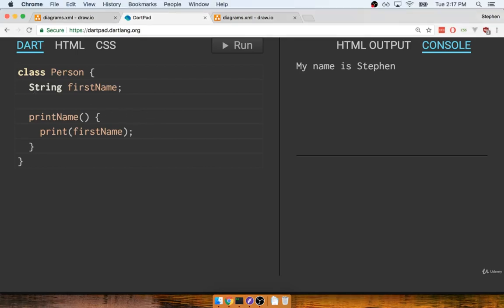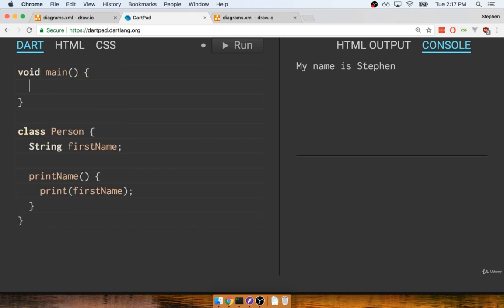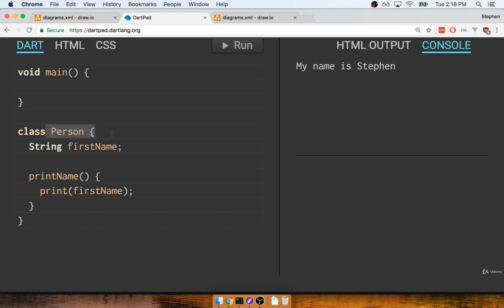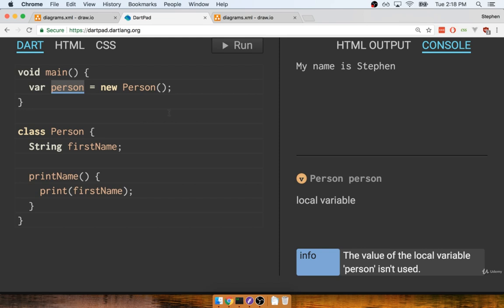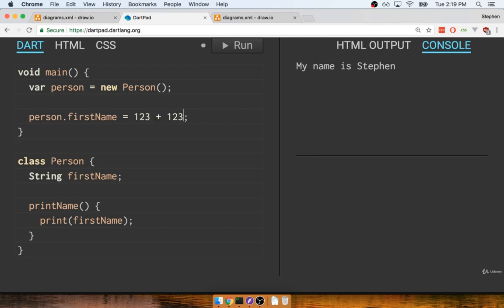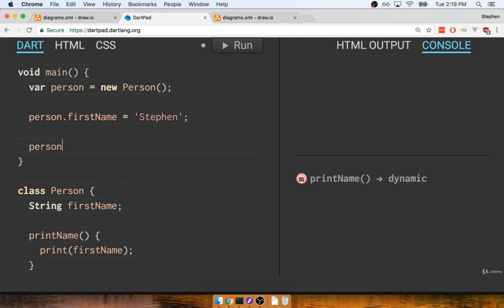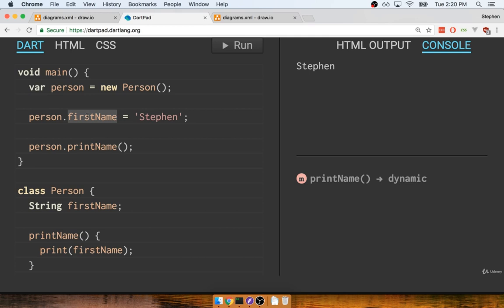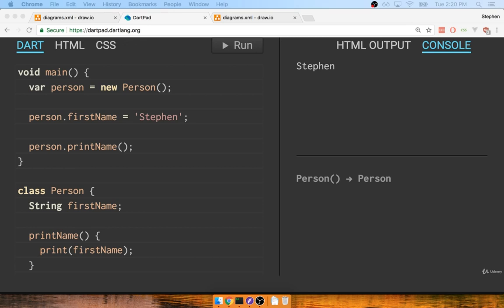1.11 Creating Class Instances